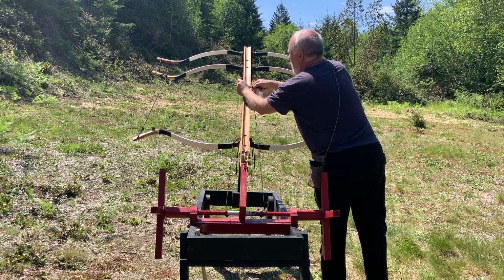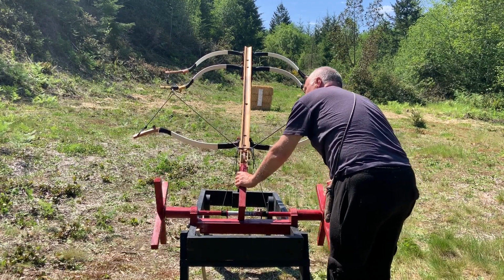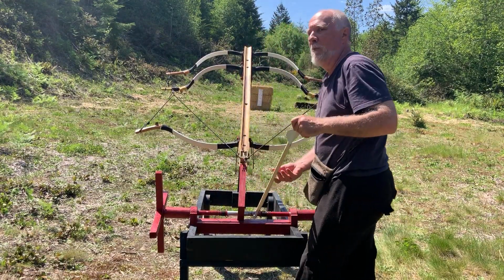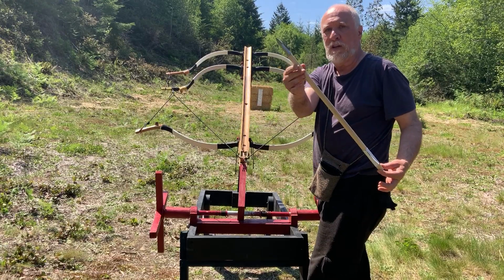San Gong Chuangzi Nu, the Triple Bow Little Bed Crossbow, 04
Drawing and firing, and me stupidly standing in front of the camera for the best part.